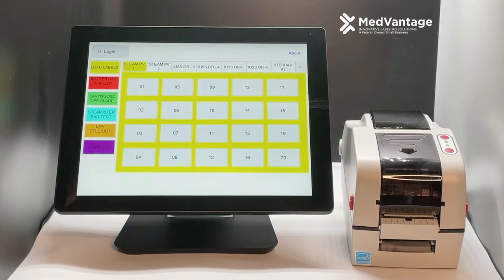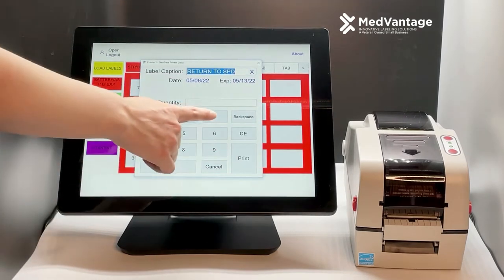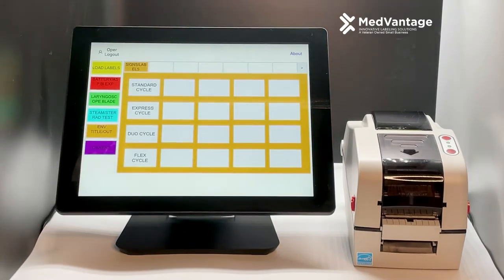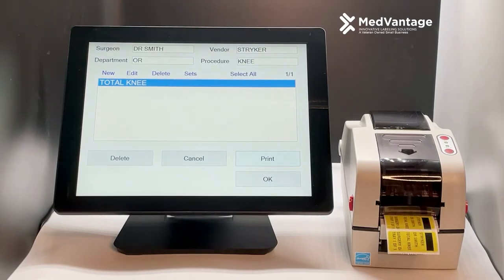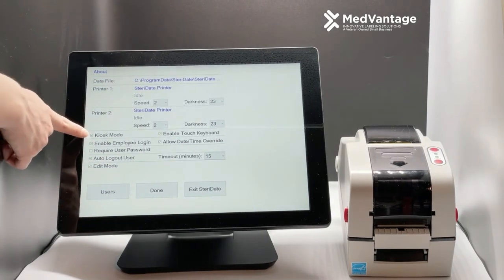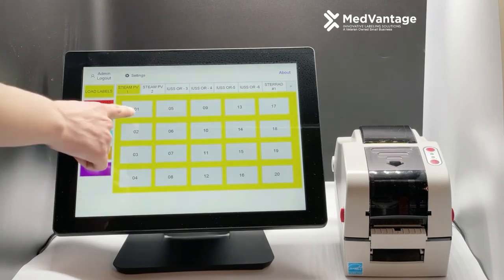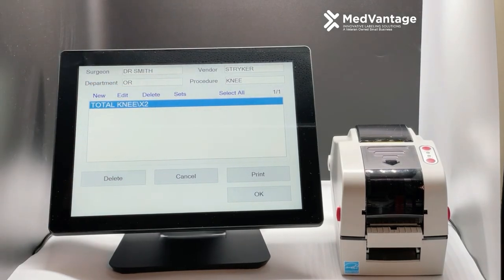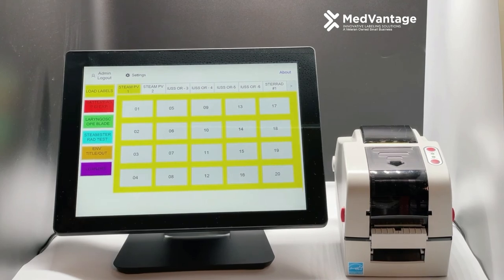How to Use SteriDate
This video will help you learn how to use SteriDate whether you have the PC or kiosk version. Double click on the SteriDate application to get started on printing your labels.